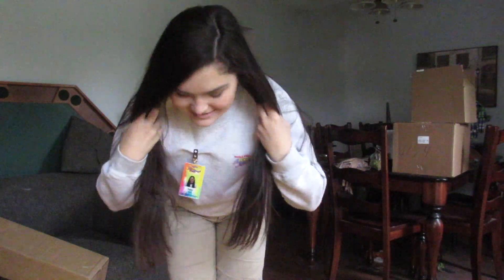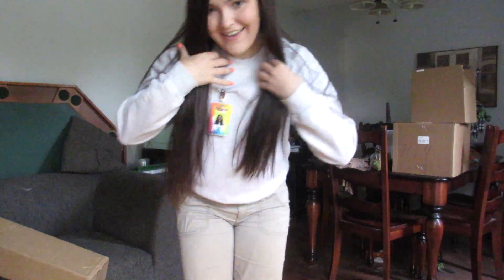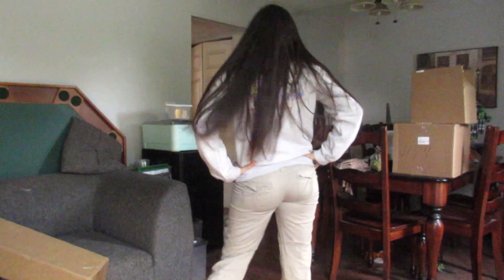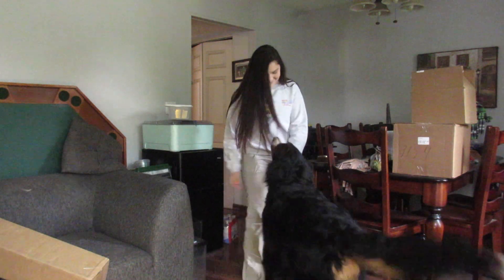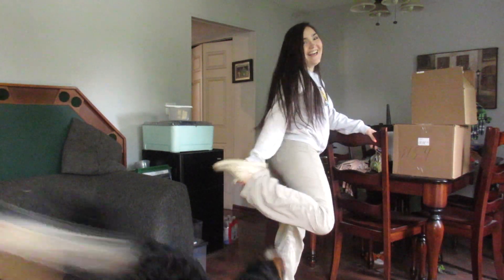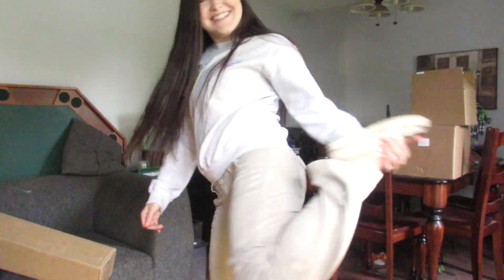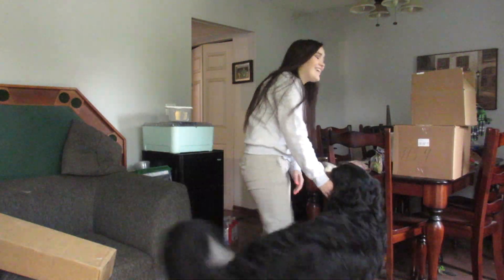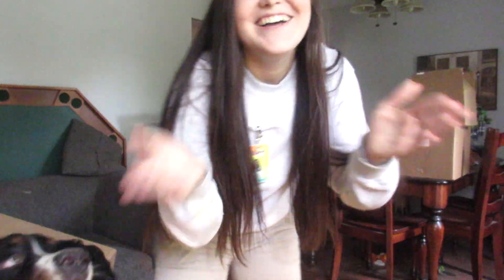OOTW | End of May | 2015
.:.MY LINKS.:.

xoxo, Amy